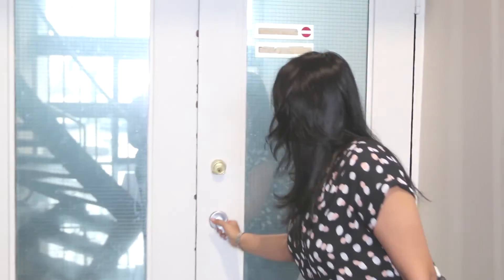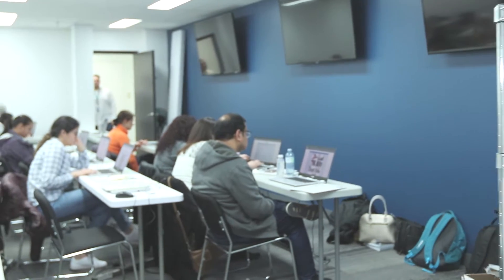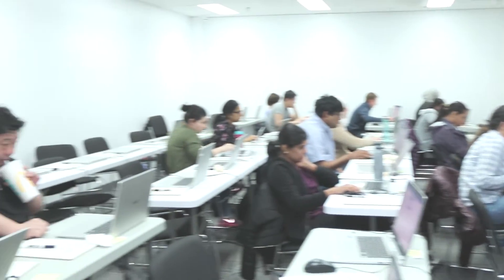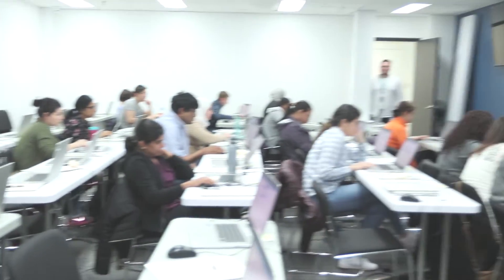What is the NDEB ACJ Prometric Exam? - Prep Doctors' Approach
With the ACJ exam becoming fully computerized, the Prep Doctors course has been upgraded to factor in the changes made by NDEB. In this video, one of our ACJ instructors-Dr. Khalid Araim, takes us through the course updates.